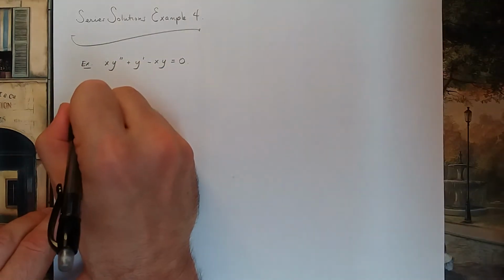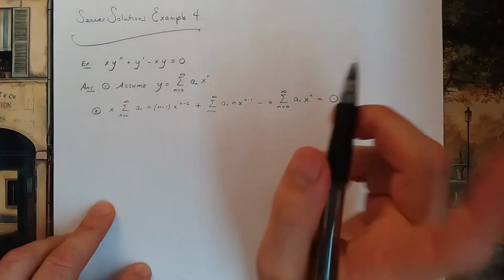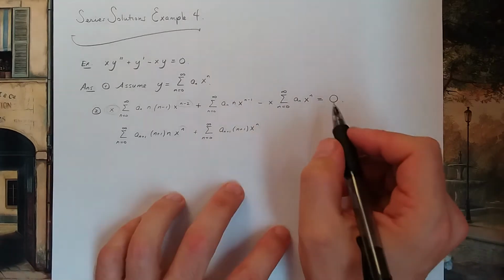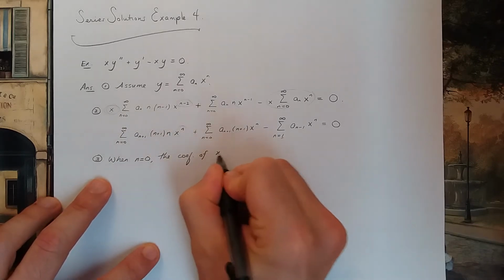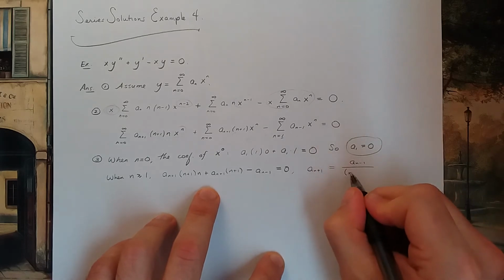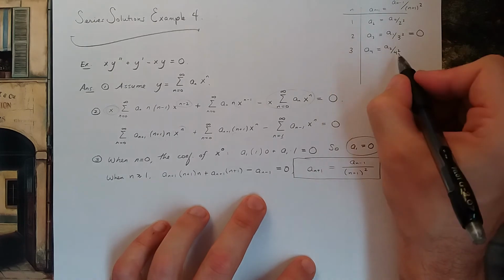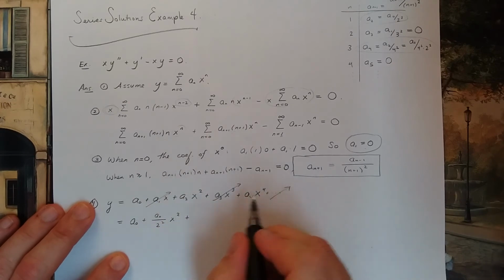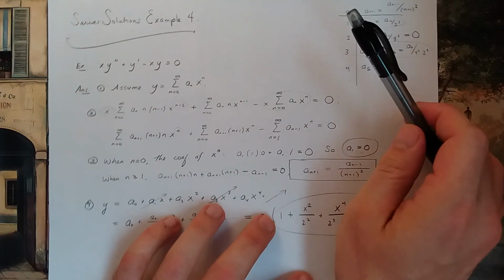Series solutions example 4